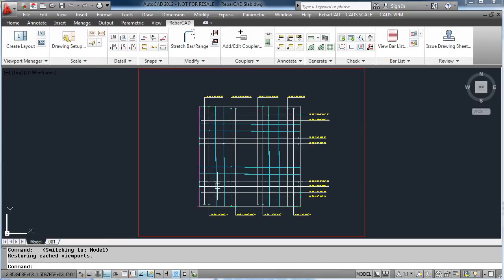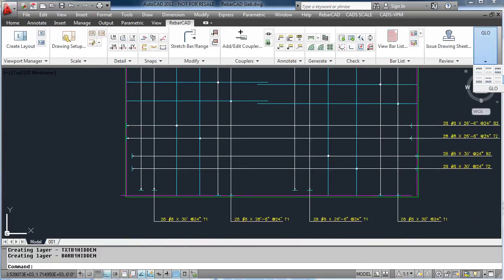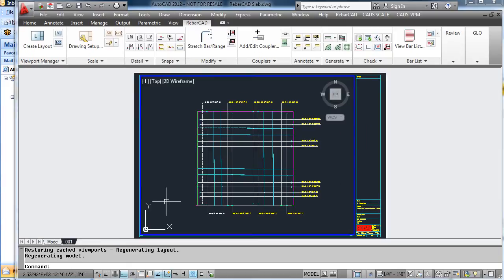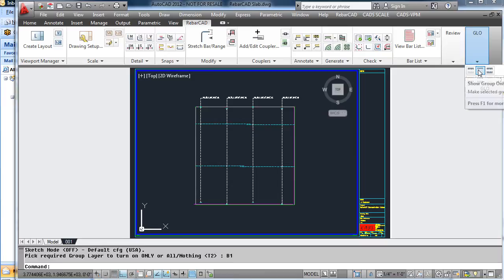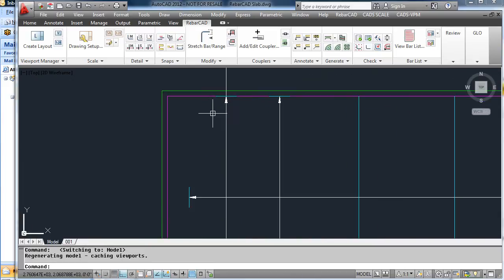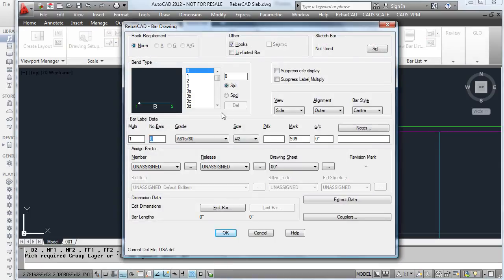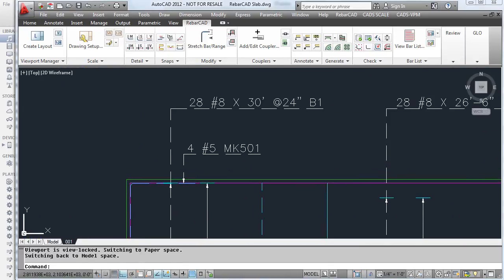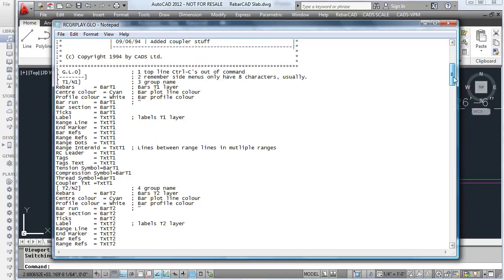RebarCAD Video Demo 3 (Grouping bars)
Grouping bars using the Group Layering option